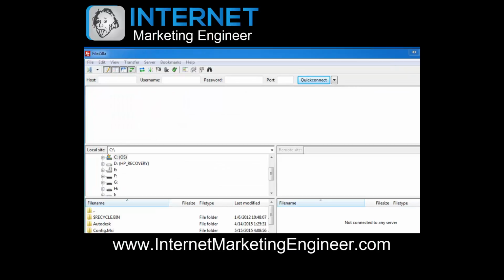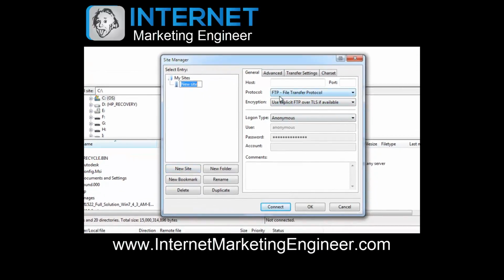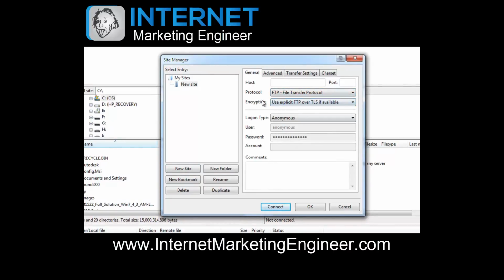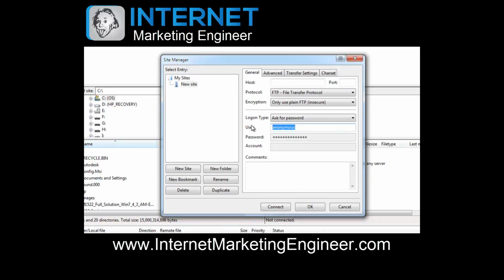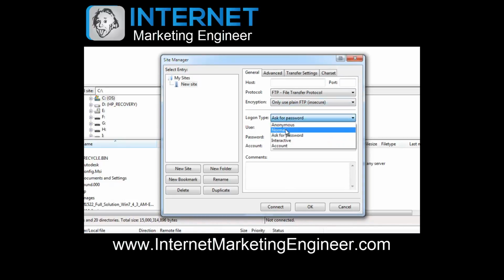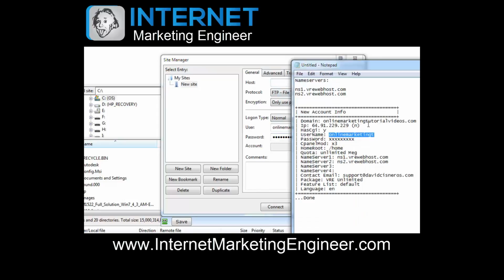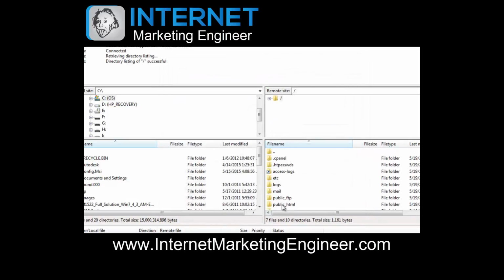Internet Marketing Engineer: 6. FTP Download and Setup in 2015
This is another video "FTP Download and Setup in 2015" in the Internet Marketing Tutorial series.